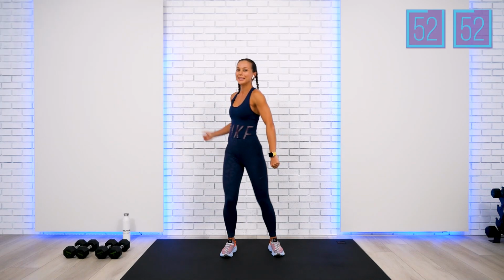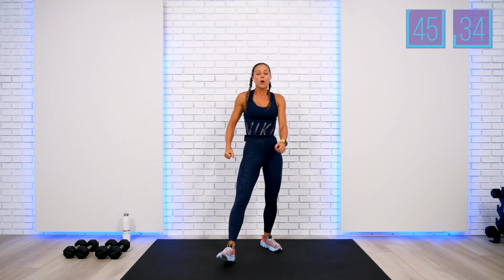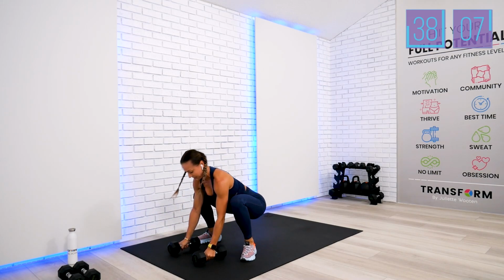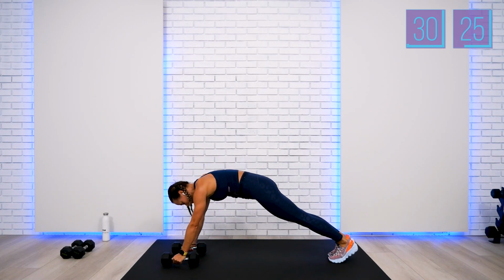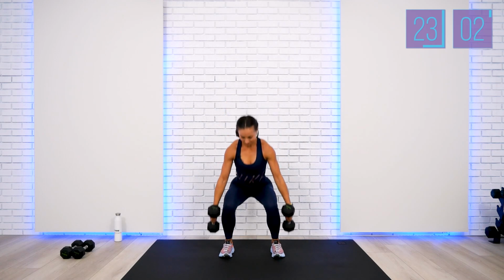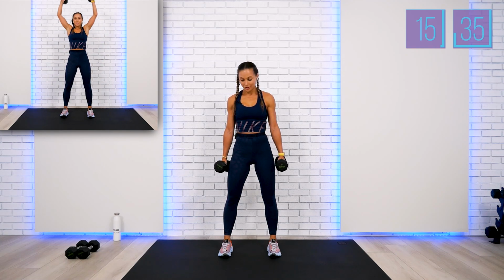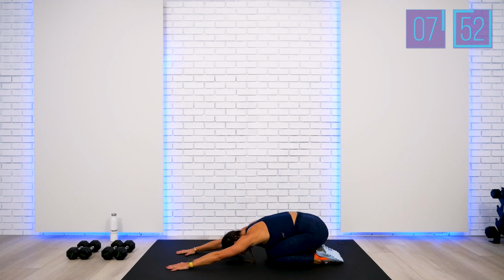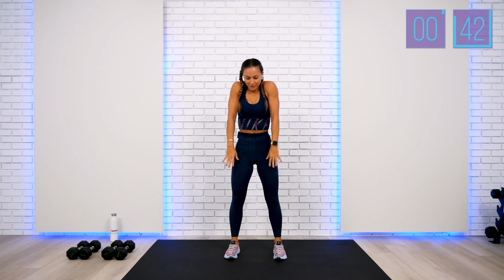All Level Total Body Metabolic Strength Training | Juliette Wooten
YOU ARE GOING TO LOVE IT 🤩  this is your total body metabolic strength training with weights 🔥
SUPER COMBO - all level full body cardio hiit, strength and abs bluster metabolic training workout! AMAZING metabolic weight loss ➡️

Let's sweat, burn calories, build lean strong body and feel amazingly strong after! This is your all level full body metabolic training workout with heavy dumbbells, 10 minute cardio warm up and abs exercises at the end.
The dumbbells I am using today for your reference are 10 lbs set and 12 lbs set dumbbell.
Get ready to sweat, burn hard and give everything you have got!
Let"s crush it team!

💪 My recommended EQUIPMENT and NUTRITION LIST FOR BEST POSSIBLE RESULTS!

// Workout Breakdown //
0:00 STRENGTH TRAINING WORKOUT
0:20 NON CARDIO WARM UP

0:30 TOE TAP
1:45 STEP TO PLANK
2:57 JUMPING JACK
4:15 AIR SQUATS
5:33 BURPEE TO JACK IN PLANK
6:48 PRISONER
8:05 PLANK FROGGER
9:18 STRAIGHT LEG LIFT

BLOCK 1 (2 ROUNDS)
11:16 SQUAT TO HIGH PULL
13:15 BEND OVER FLY
14:49 PLANK TO FROGGER BICEP CURL
17:06 DOWNWARD DOG TO PALNK TO PUSH UP

BLOCK 2 (2 ROUNDS)
27:00 REVERSE LUNGE TO BICEP CURL 16
29:00 DUMBBELLS TO FLOOR TO OVERHEAD PRESS 16
32:02 CHEST FLY TO PIKE CRUNGE COMBO (SUPINE) 16
34:10 PLANK JACK TO FROGGER 16

42:20 ABS BLUSTER
44:46 KNEE TO ELBOW
45:58 PLANK TO KNEE ACROSS TO SIDE PLANK ROTATION UNDER
48:06 DOUBLE LEG CRUNCH
49:40  DOUBLE LEG STRETCH

You agree that no information contained in any content provided by fitness channel Transform by Juliette Wooten and/or Juliette Wooten can be taken as medical or other health advice. By engaging exercises in this video, you do so at your own risk.